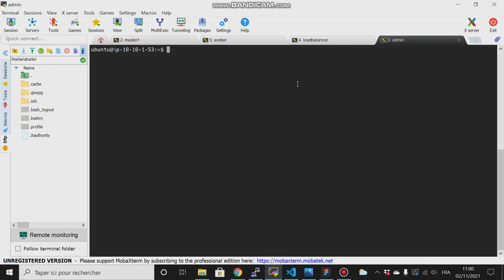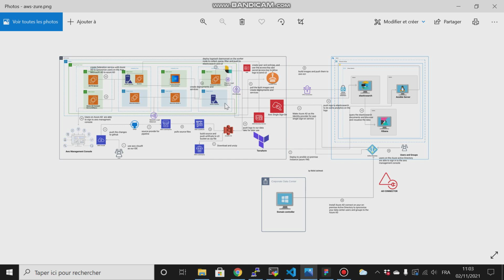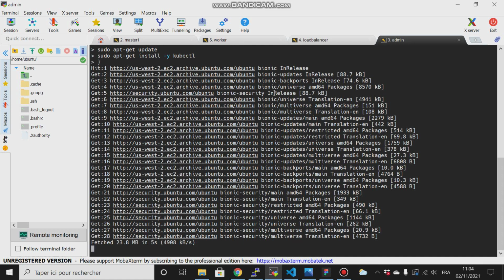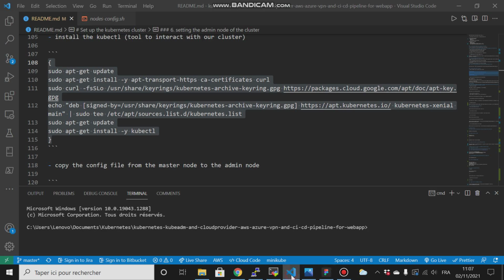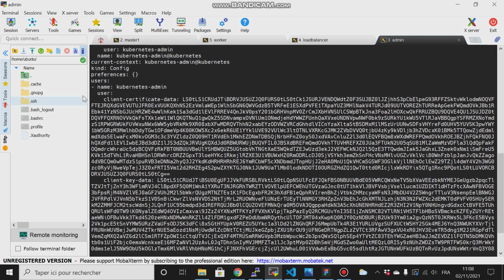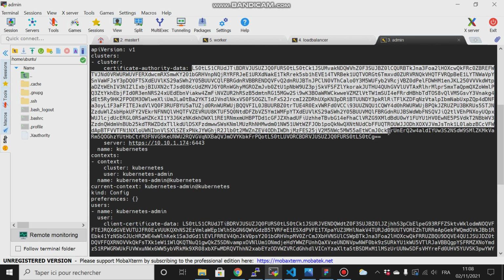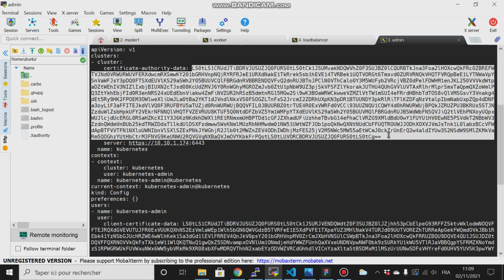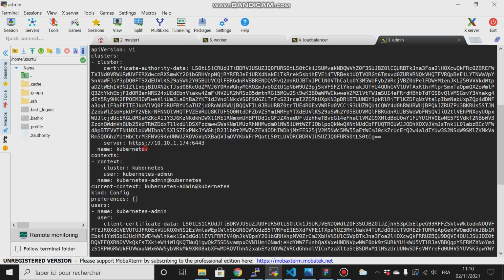Creating VPN between AWS and Azure, and AWS CI/CD pipeline with Kubernetes (Part 15)